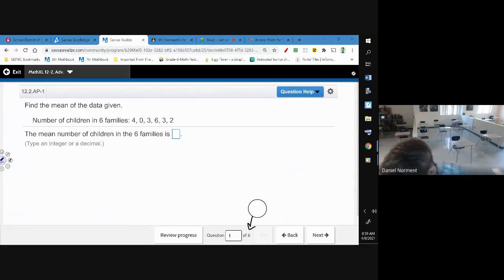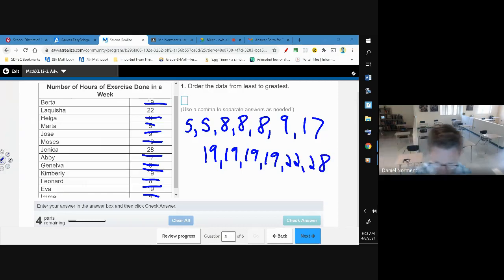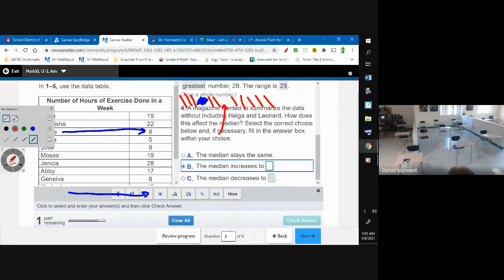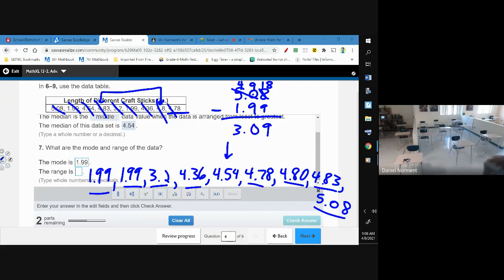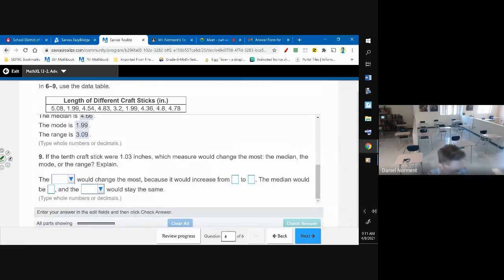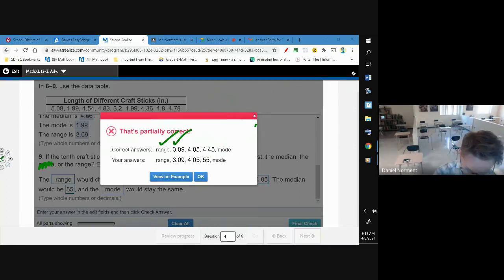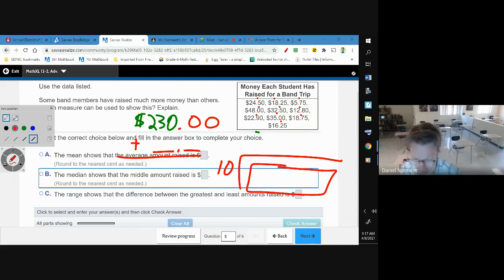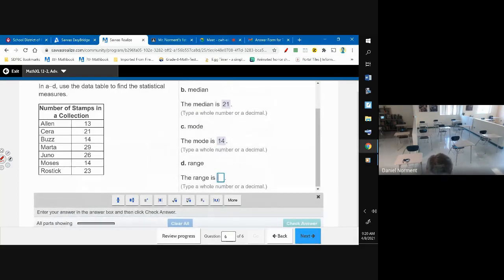Going through MathXL 12 2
you're welcome

Mean, mode, median, and range stuff.